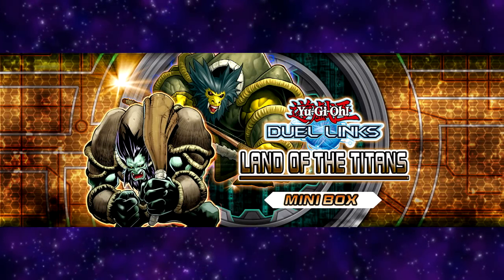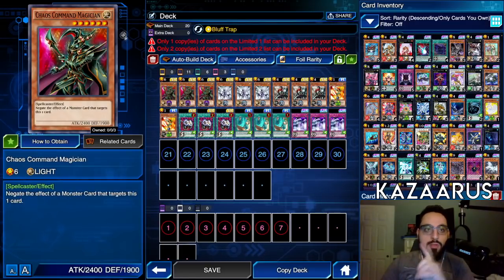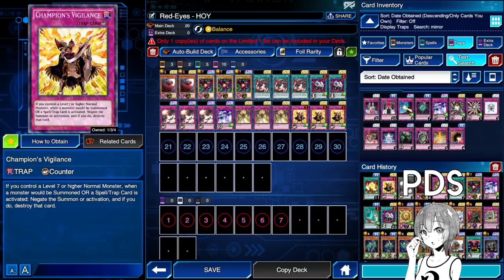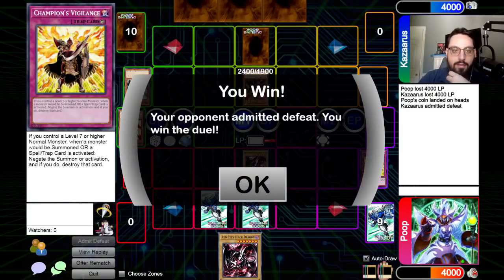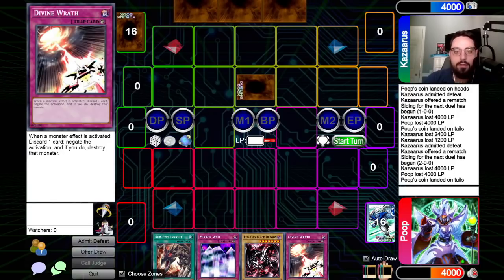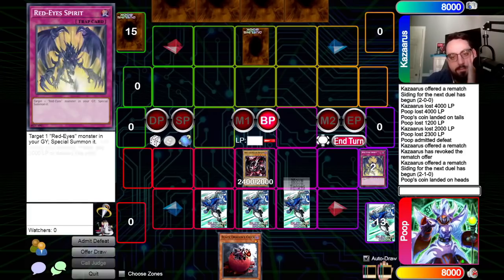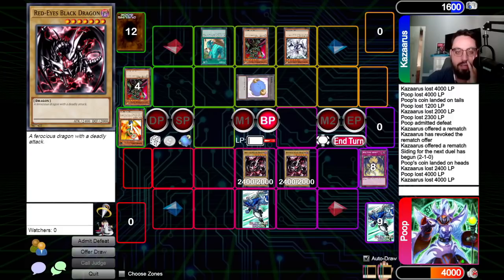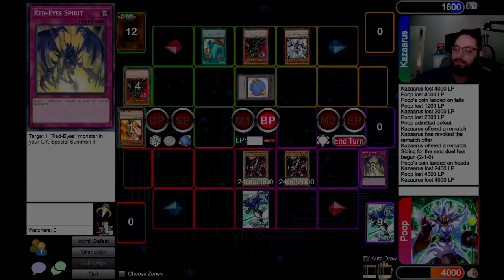The Worst Box Ever? - The History of Yu-Gi-Oh! Duel Links #7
Intro - 00:00
Deck Overview - 00:47
Kazaarus Spin + Deck - 02:56
PDS Spin + Deck - 05:50
Duels - 07:48

Tournament Schedule:

Mondays: Battle Phase Monday - 4pm ET
Wednesdays: Battle Phase EU - 1pm ET
Thursdays: Battle Phase Rising Sun - 6am ET
Fridays: Battle Phase Friday - 5pm ET
Sundays: Battle Phase Sundays - 5pm ET